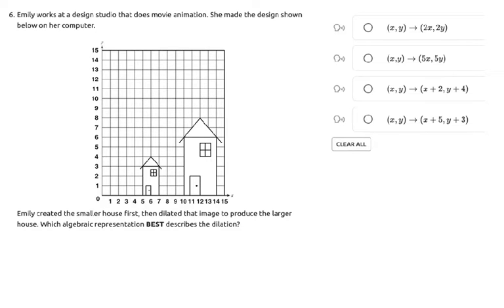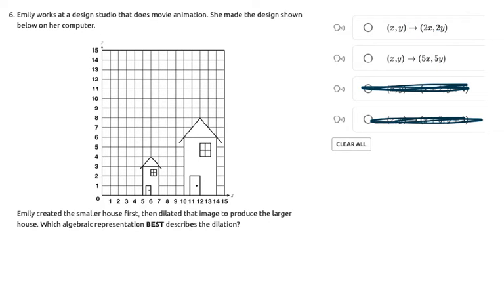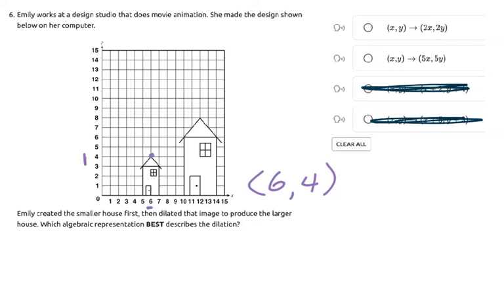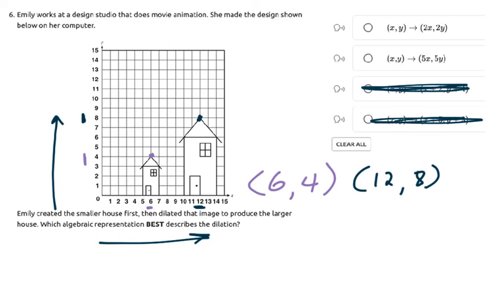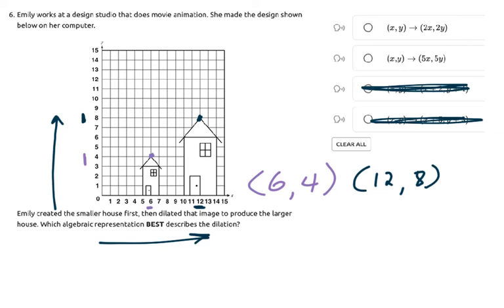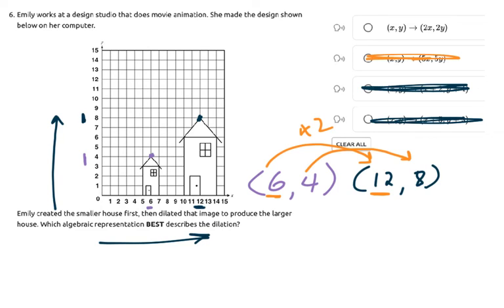7th Unit 2 Assessment Q6